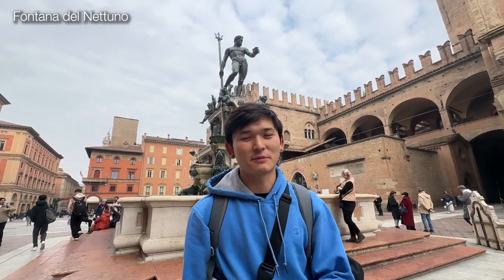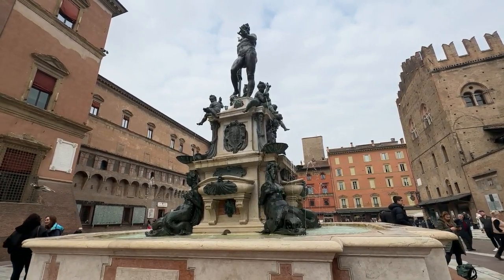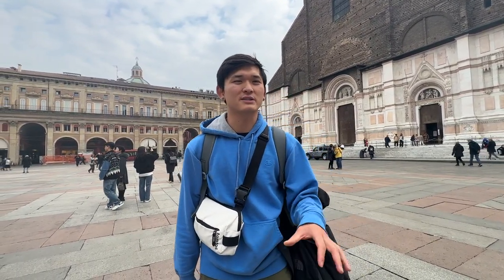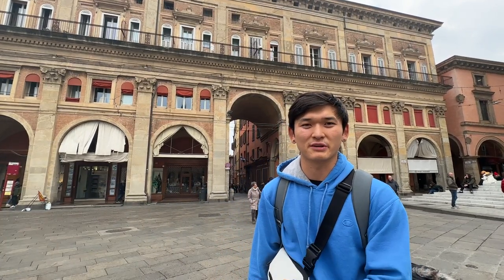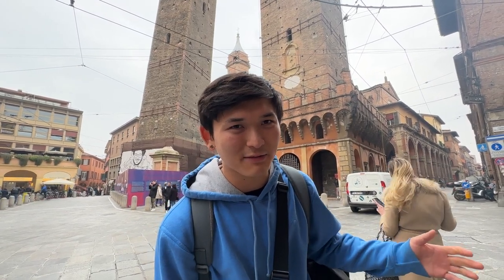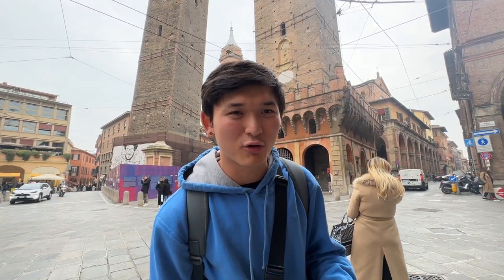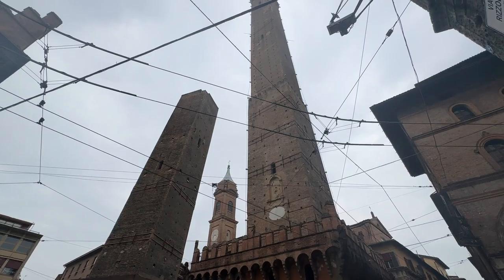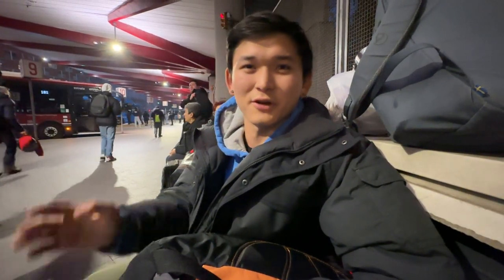Bologna By Foot: 1 Day Itinerary of The Best Sights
In this vlog, we explore the beautiful city of Bologna, Italy! Known for its historic architecture, vibrant culture, and delicious food, Bologna is a city that truly has something for everyone.

During this few hours adventure, I'll take you to some of the most iconic sights in the city, including the Piazza Maggiore and the Two Towers. We'll also wander through the narrow streets of the historic center, admiring the colorful buildings and charming cafes along the way.

Join me on this unforgettable journey through Bologna where we'll discover the city's rich history and culture.